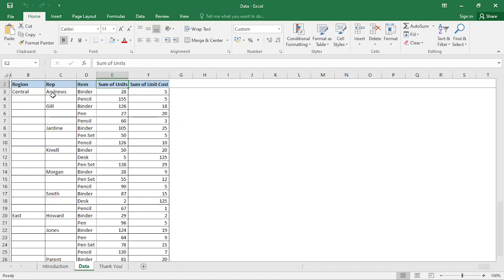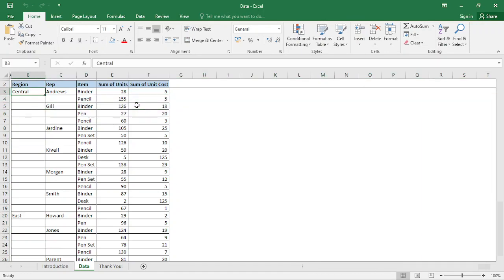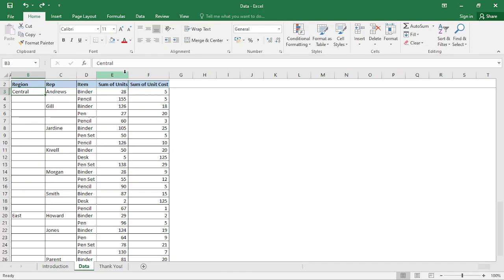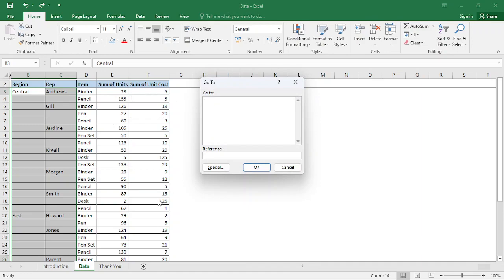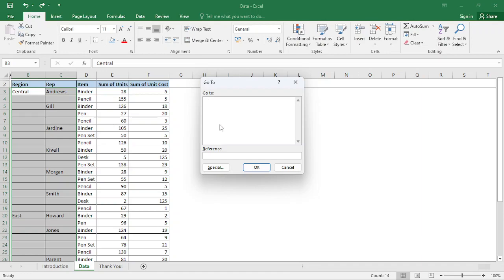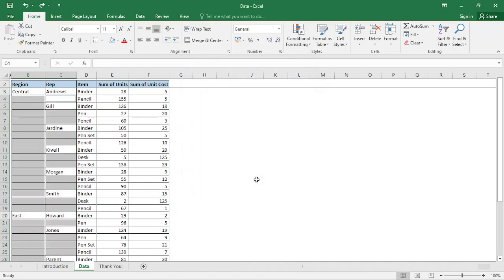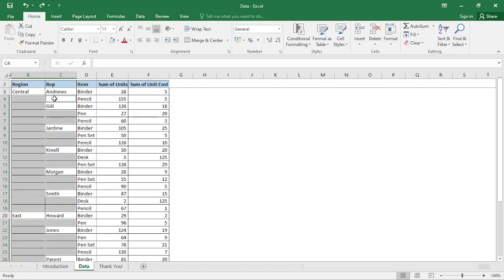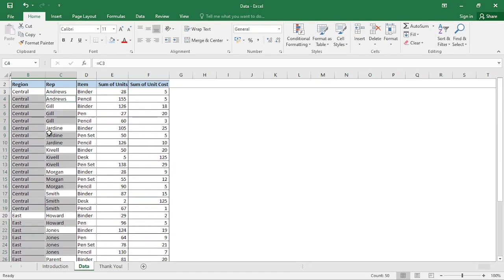How to fill blank cells in a column!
In this video, viewers will learn about how to fill in blank cells in a column. This is especially applicable in case of a table which was originally created from a pivot table and later the link was broken (alternatively, the data would have been received from a client / customer, etc. and is detached from the original data).